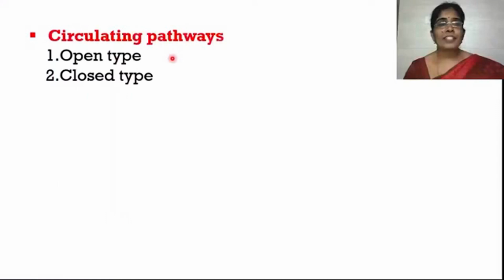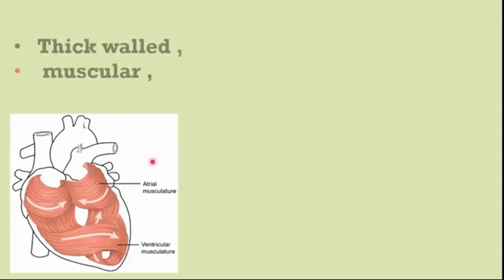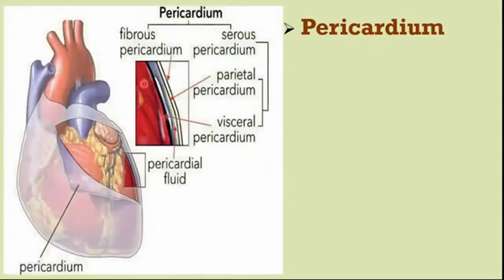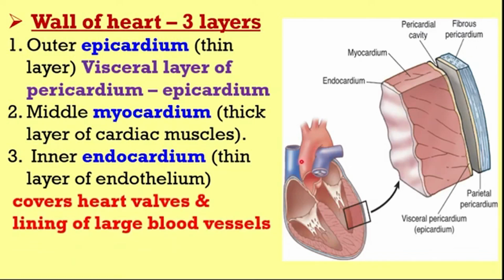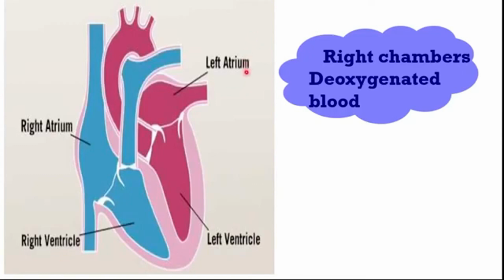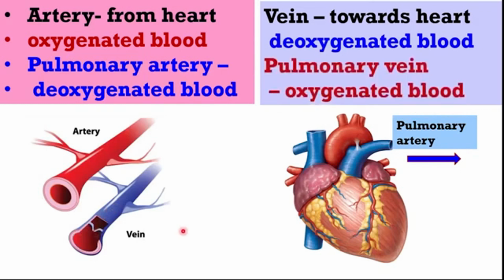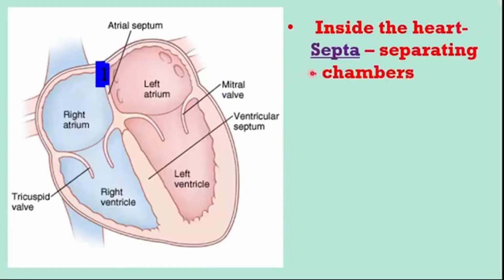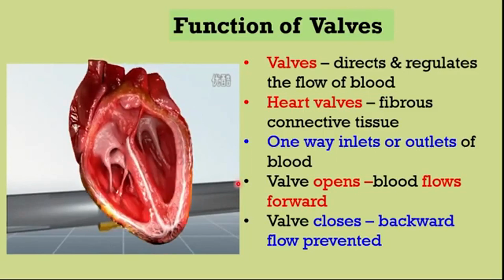BODY FLUIDS AND CIRCULATION